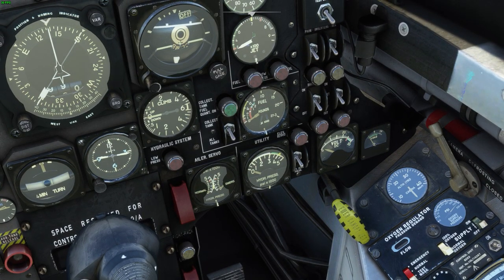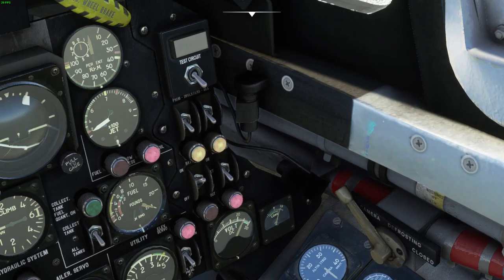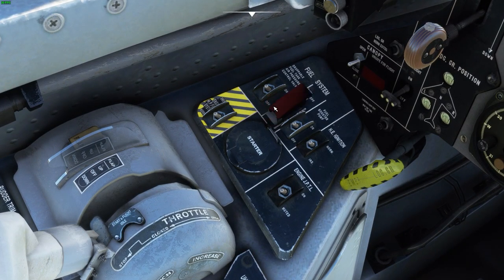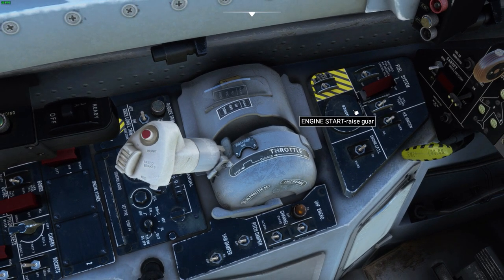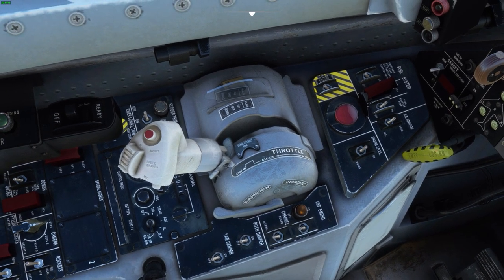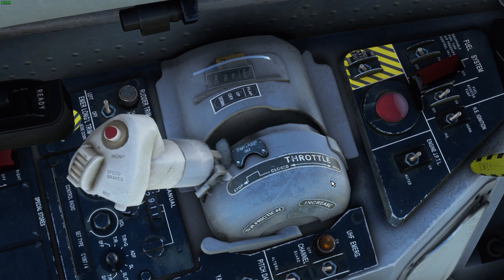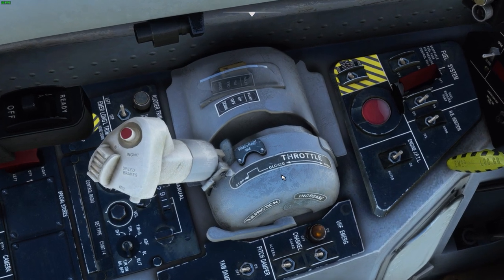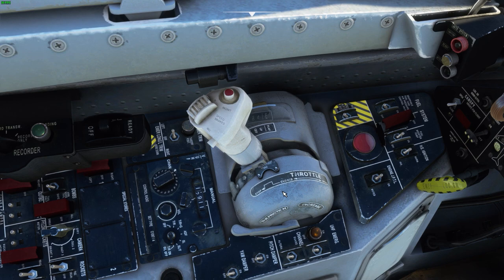SIM SKUNK WORKS FIAT-AERITALIA G-91 FOR MSFS HONEYCOMB BRAVO STARTUP CONFLICT